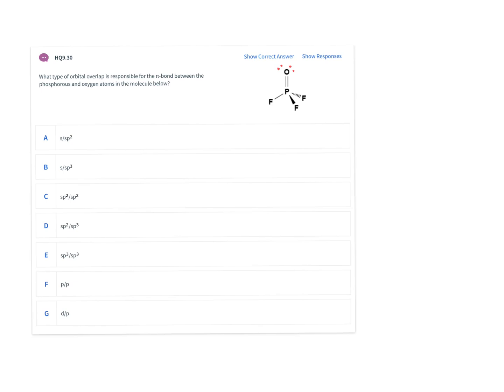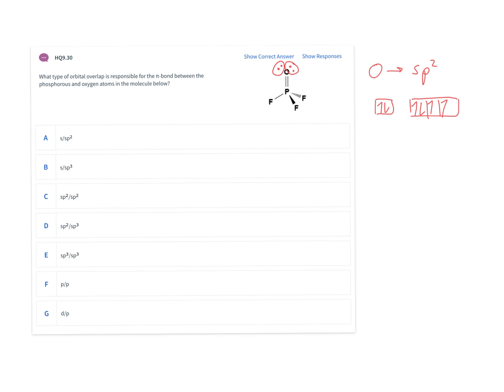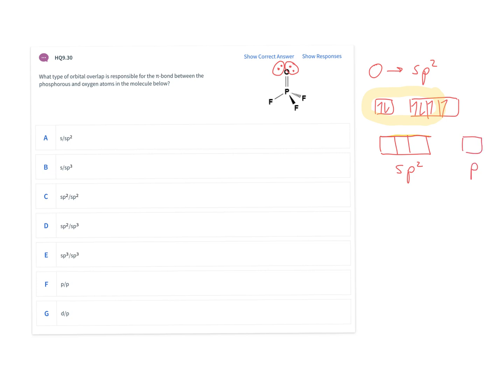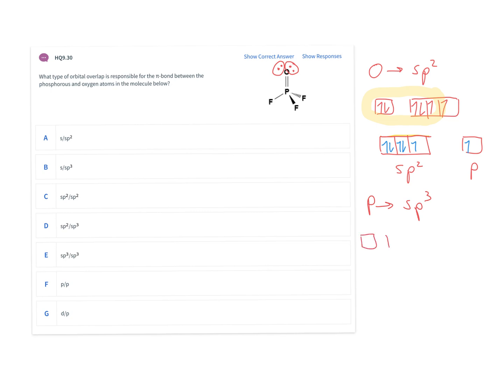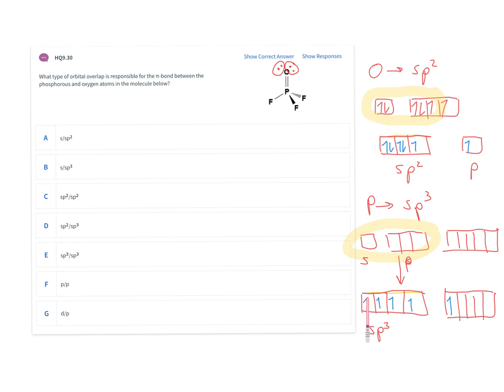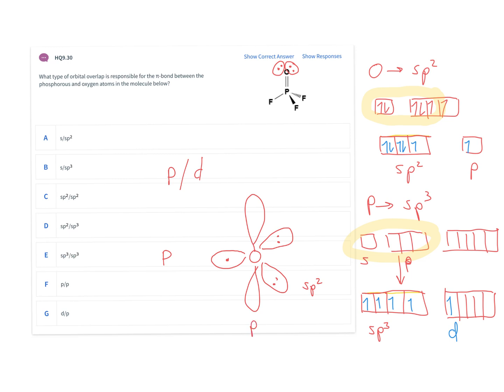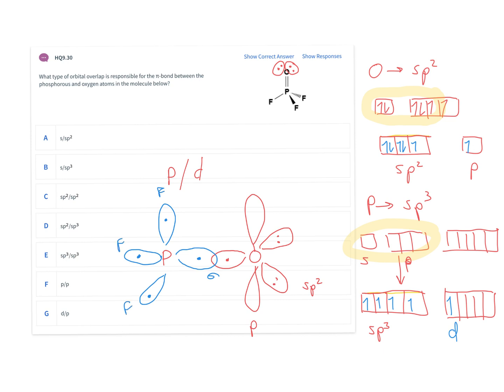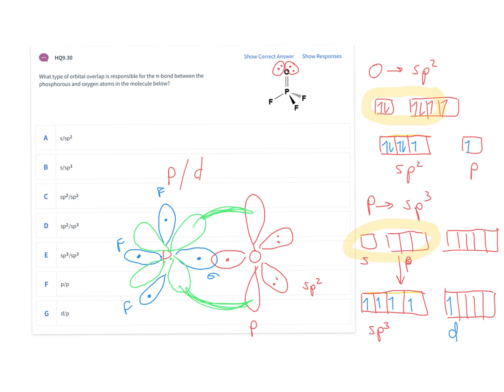CHE-106-HQ9.30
Determining the orbitals use to create a pi bond based on the hybridization of both atoms